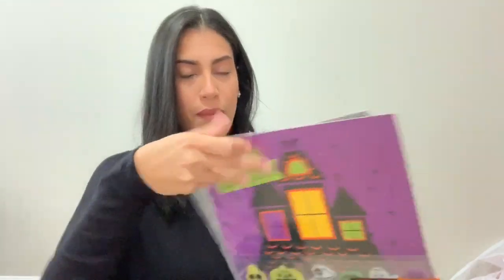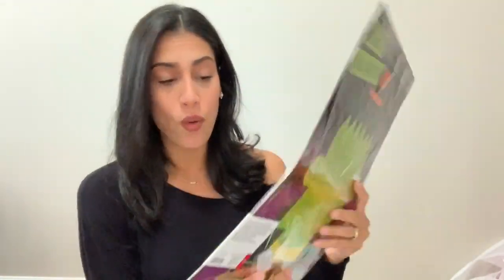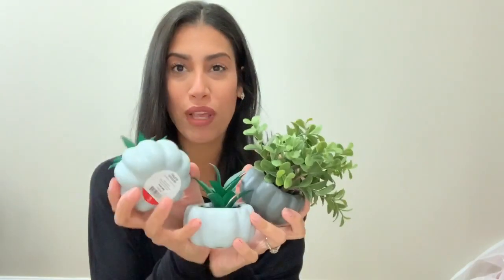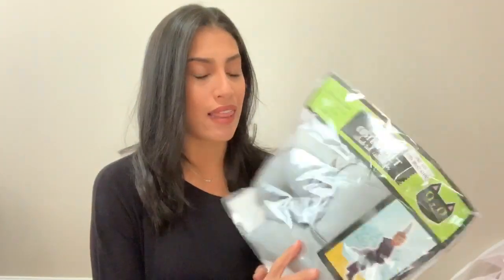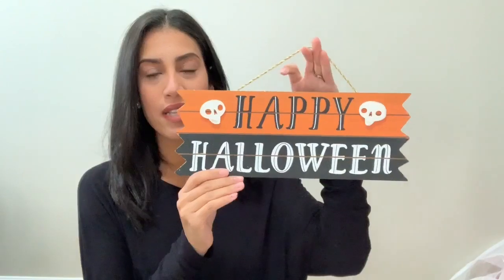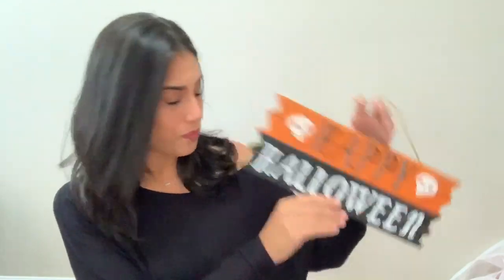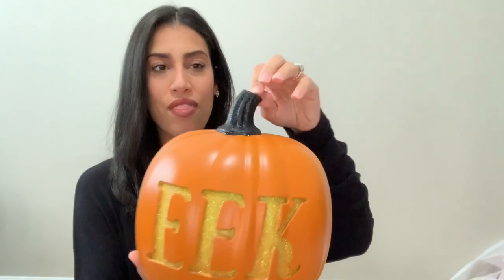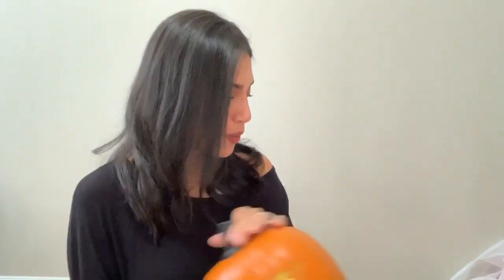Target Halloween Clearance Haul | 90% OFF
Hey friends. Today I have for you a haul from target. Target has all Halloween items on sale for 90% off it’s a great clearance. I was able to find some really cute stuff for amazing prices. I’ll be going back tomorrow to a different target 🙈